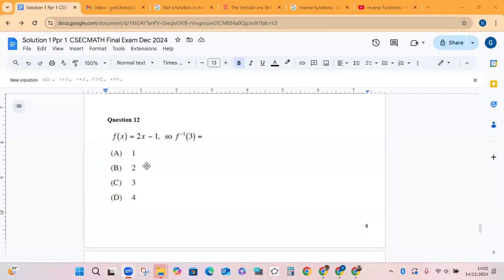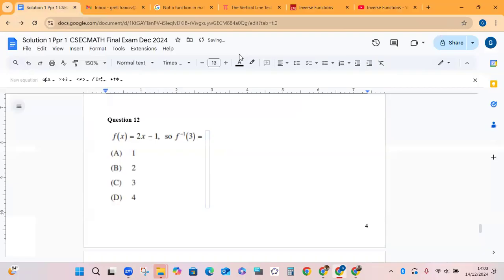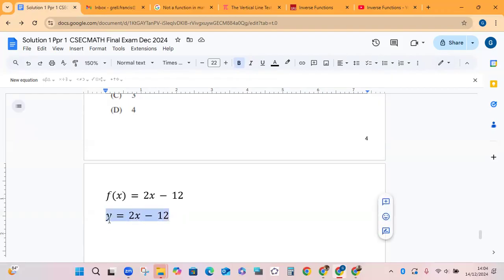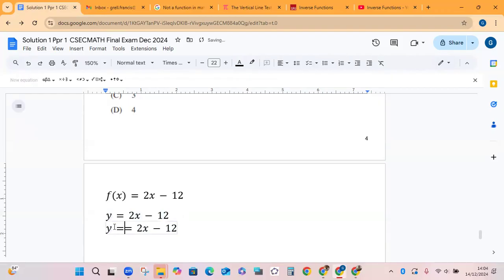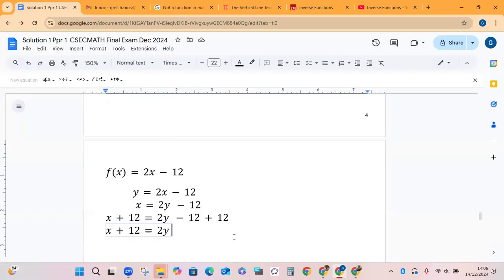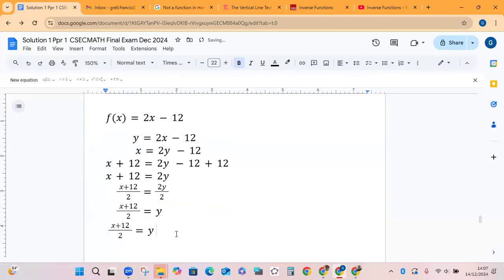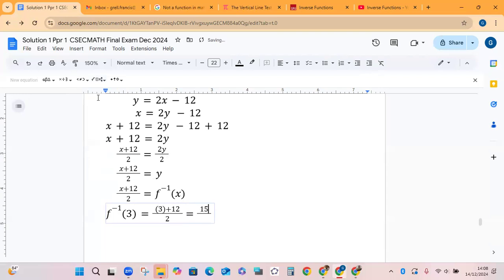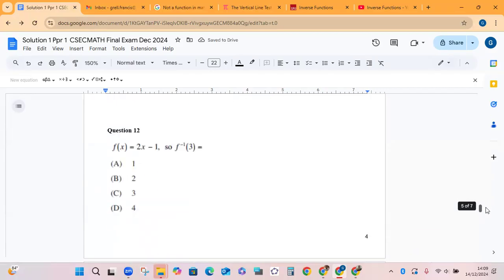Q12 Inverse Functions